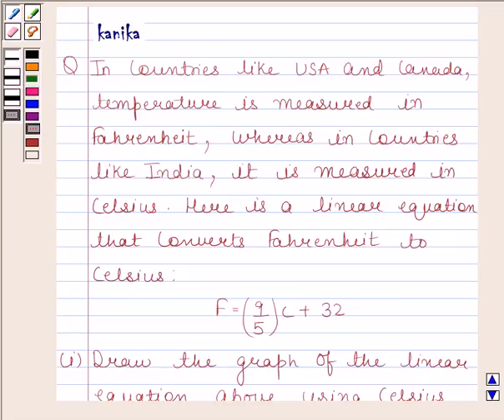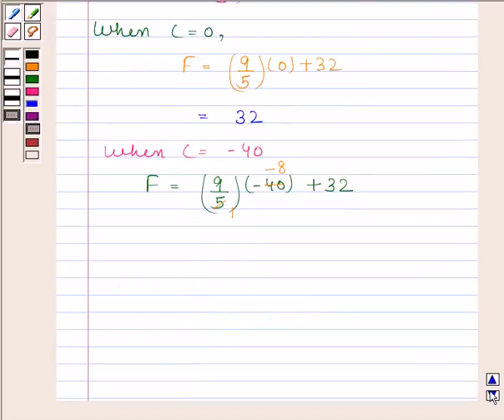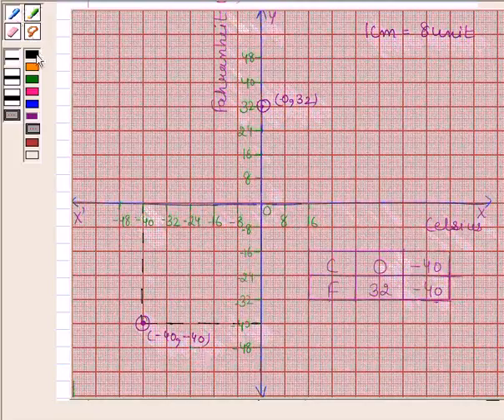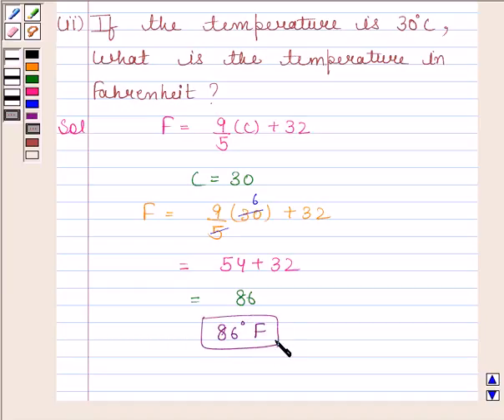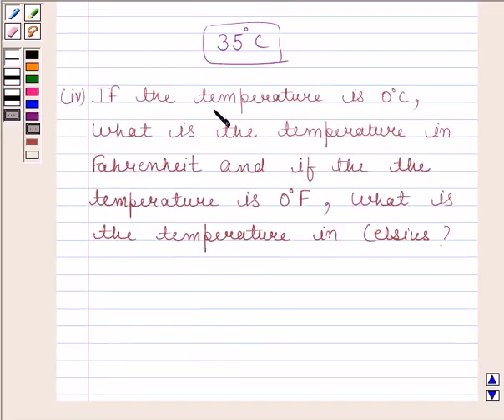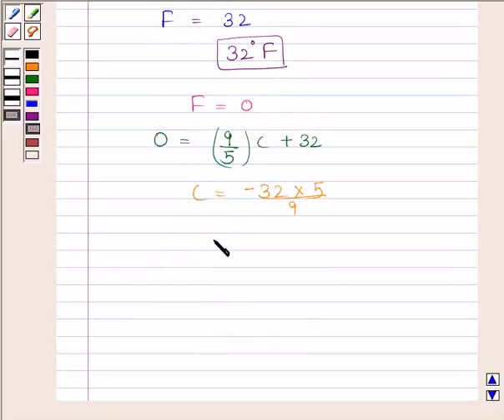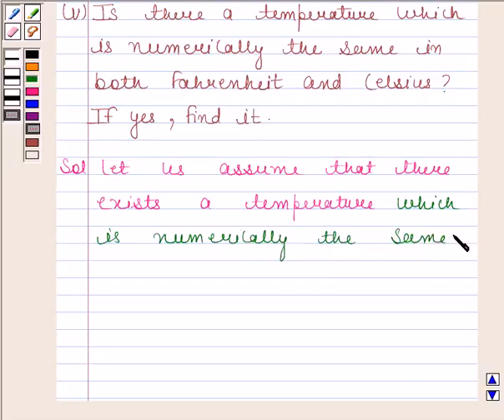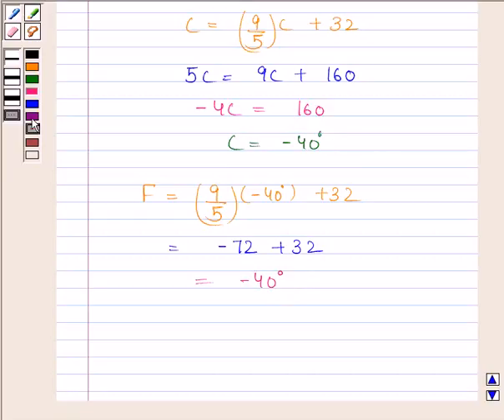Maths IX NCERT 4 4 3 8